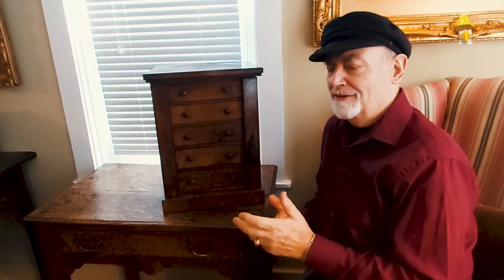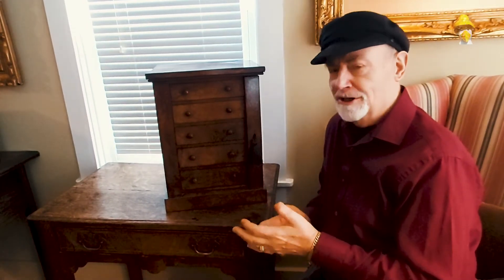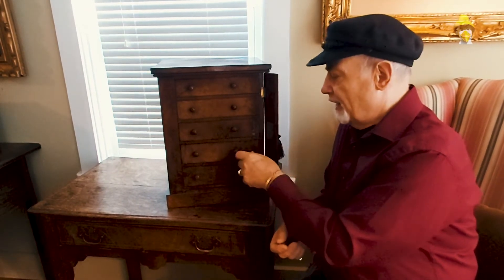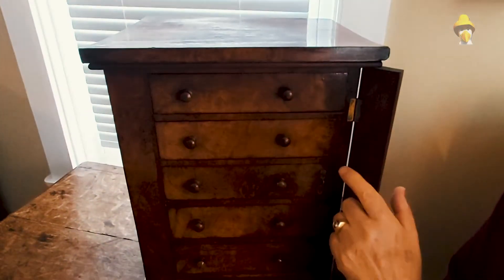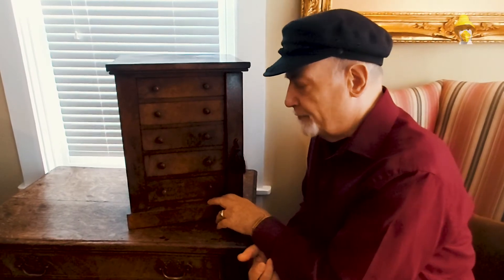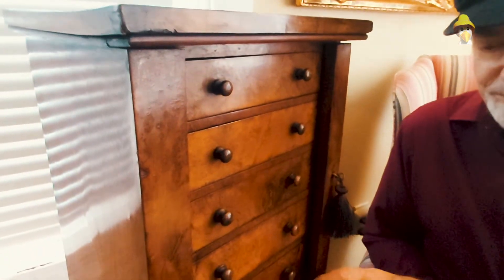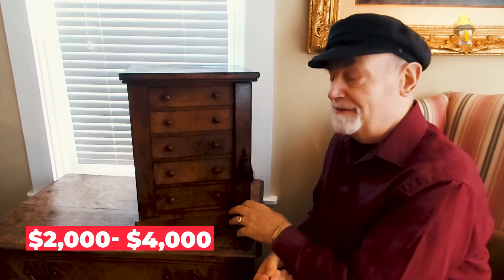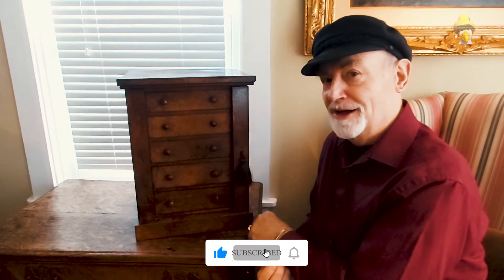Antique Miniature Chest Of Drawers | Your Antiques Minute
This 6 drawer miniature is a unique piece of furniture built on a small scale to show off the skills of the apprentice.
Watch to learn what it functioned as and how much it's worth, the value may surprise you!
Thanks for checking out Antiques Answer Man.

Join us on our Facebook page for more interesting antique
content and be part of the Antiques Answer Man Family.
Have a question about an item you have? Need an appraisal done?